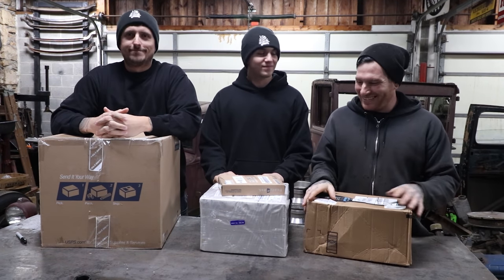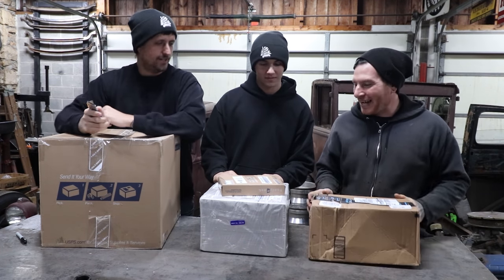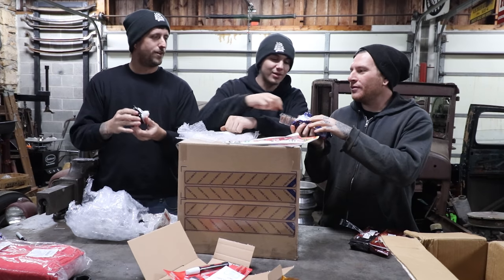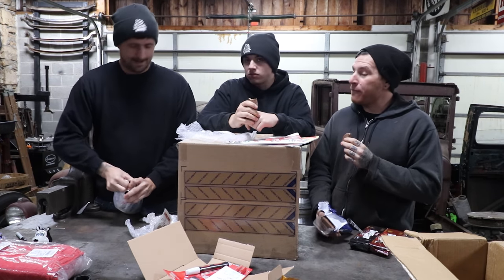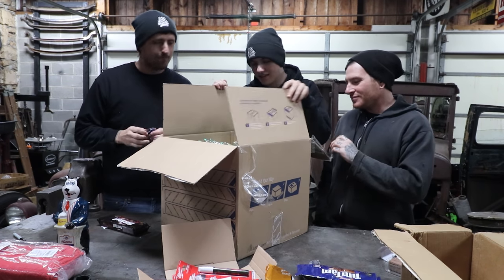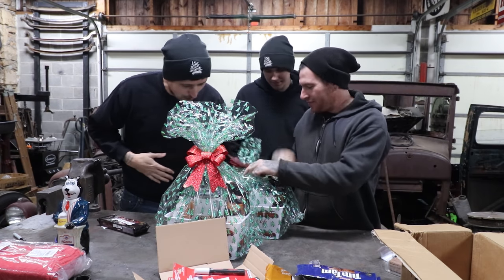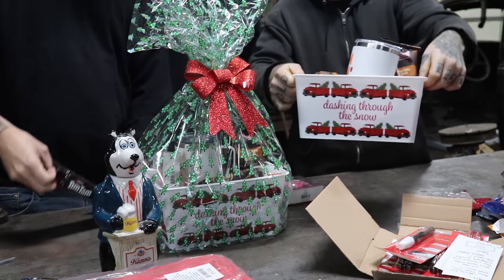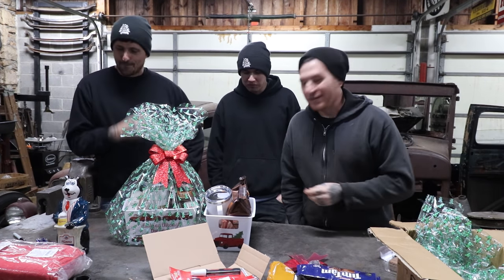Iron Trap Garage Mail Call!!! - Ep. 2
Thanks to everyone that sent us packages!

19545